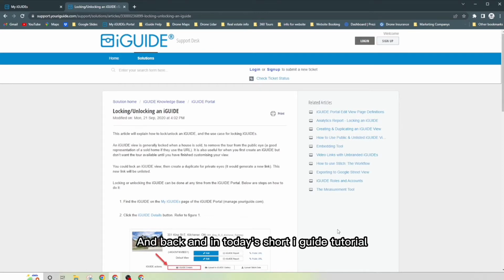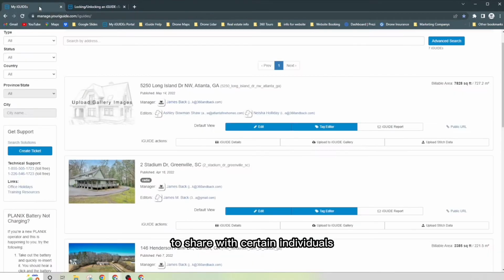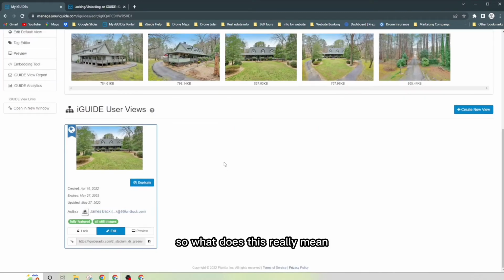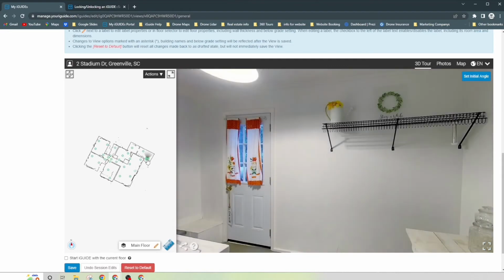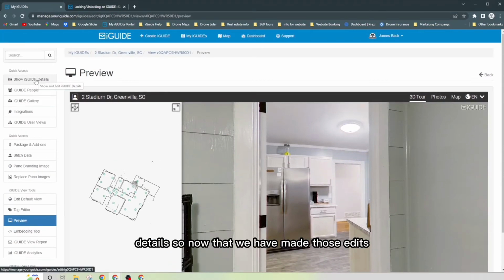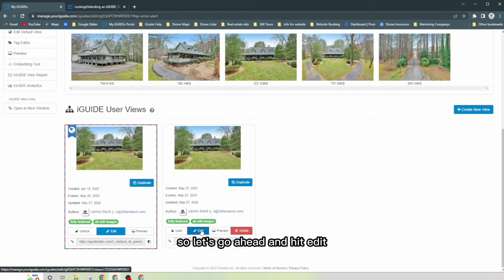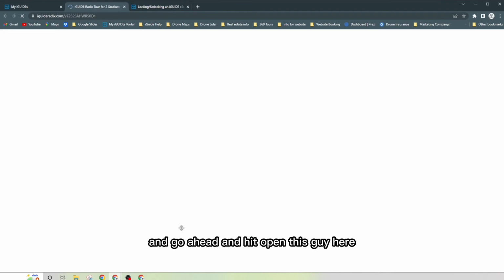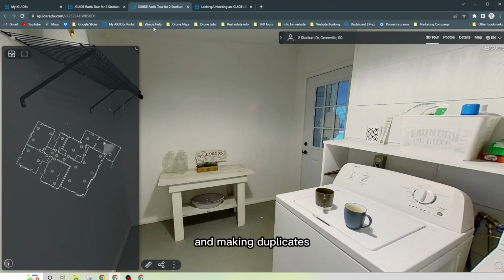How to Lock and Duplicate an iGuide - Short Tutorial #24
How to lock and Duplicate an iGuide View

In this short iGuide Tutorial, i will explain how to make use of creating or duplicating an iGuide View and what it can be used for. Similar to Public & Unlisted iGuide views, duplicating iGuide views allows a user to create multiple editable views of an iGuide using unique URLs.

iGuide user views can be created or duplicated for many purposes, such as:
Limiting what is shown within an iGuide View ( such as separating apartment units) whilst also having an iGuide for the entire building as a whole.
Providing different views for different clients (E.G. One view showing all panos for clients and colleagues, but a different view showing fewer panos for the public.
Where renovations are happening to property, if documenting each stage, you may be able to separate each stage of construction into ins own iGuide view.

Duplicating an iGuide view is exactly as it sounds, if you have an iGuide view set up with certain pans ,Labels, floors or any other editable element of an iGuide customized ,”Duplicating” the View will copy all the setting over. However, these changes are not linked to the views. Therefore you can edit the new view to be even more refined (limit what floors are visible ,enable or disable extra panos ,ect.)

To duplicate an iGuide, navigate to the required iGuide, and make sure you are on the “Show iGuide Details” tab.
Scroll down and under iGuide user views click the duplicate button.
You should receive confirmation of duplication, and now be able to see 2 iGuide views that are identical
As previously mentioned, and edits you make to the duplicate do not link back to the original. This means that you can show or hide floors on the mail iGuide and duplicate independently.

00:00 Intro
00:23 iGuide Knowledge Base
00:36 Locking and Unlocking Overview
01:23 Navigating to Locking & Unlocking Options
04:28 Unlocking
07:34 Outro